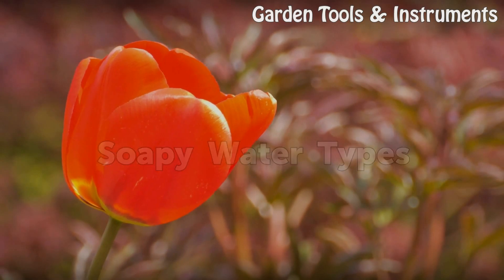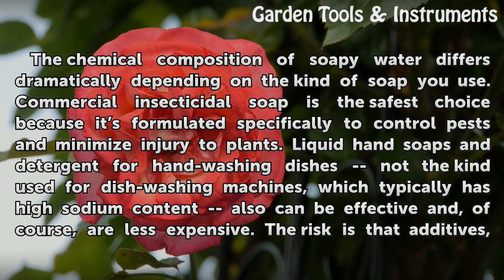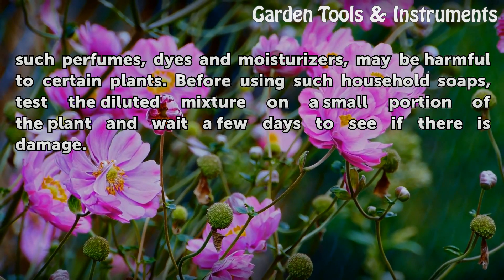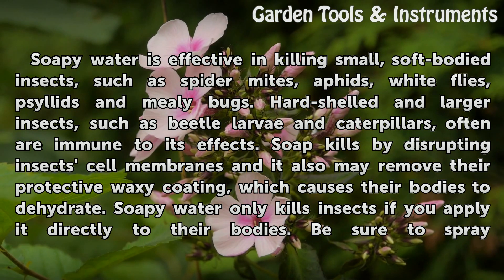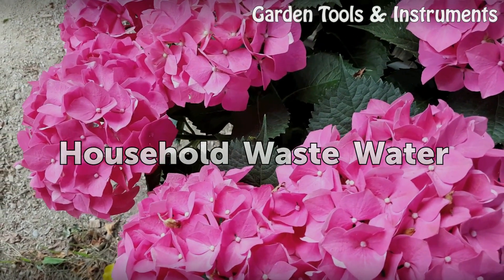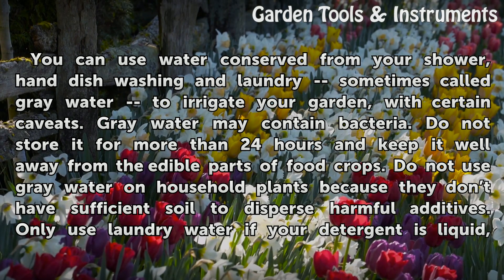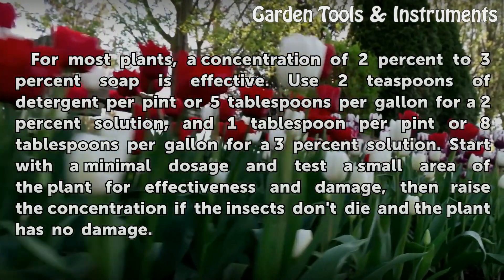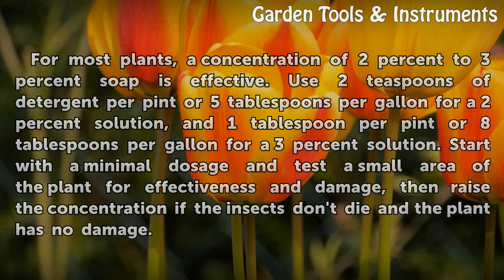How Does Soapy Water Affect Plants?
How Does Soapy Water Affect Plants?. Soapy water can benefit plants, particularly in controlling certain insects, but it’s important to ensure that the soap product you use doesn’t have additives that are harmful to plants and that you dilute it sufficiently to avoid damage. When using conserved household waste water, avoid contact with...

Table of contents How Does Soapy Water Affect Plants?
Soapy Water Types 00:45
Insecticidal Properties 01:33
Household Waste Water 02:19
Recommended Dosage 03:01
Vulnerable Plants 03:34